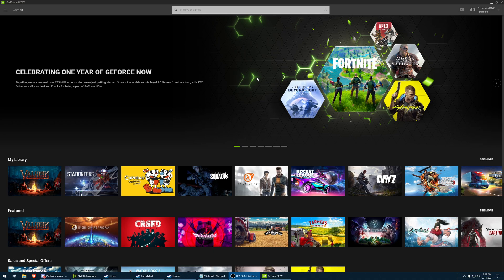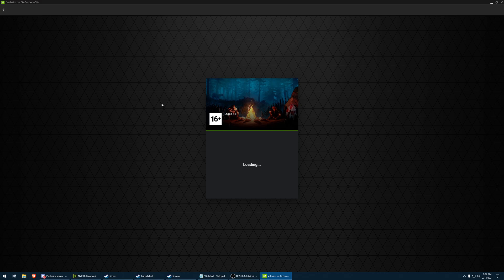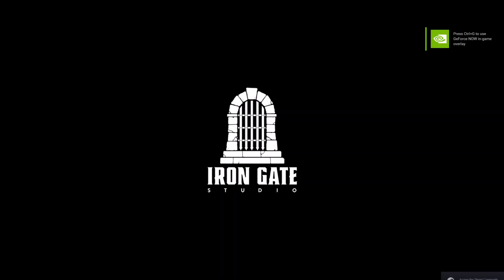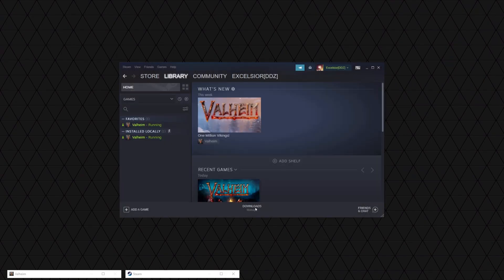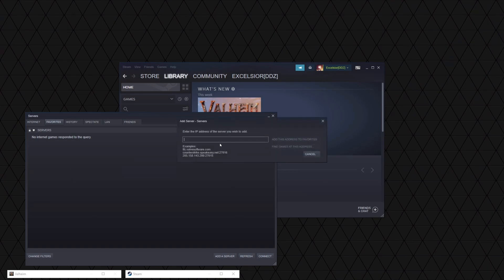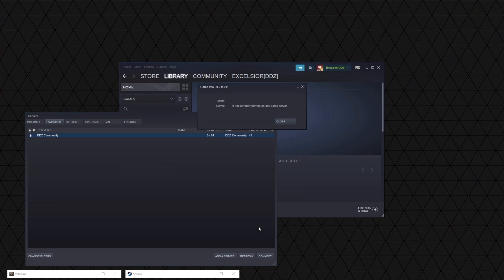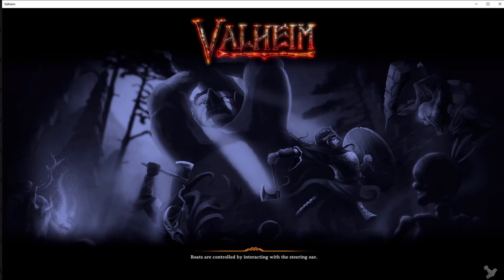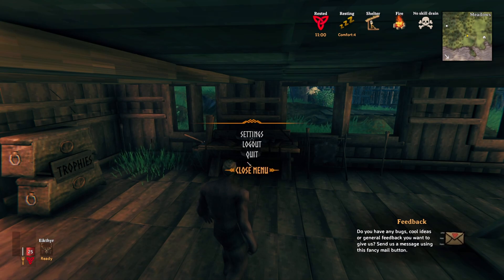How to connect to an unlisted Valheim server on Geforce NOW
This is a walkthrough on how to connect to a Valheim server that is not in the in-game list while using Geforce NOW.